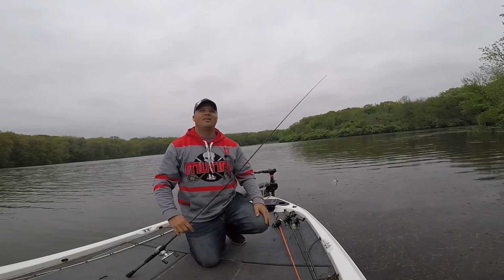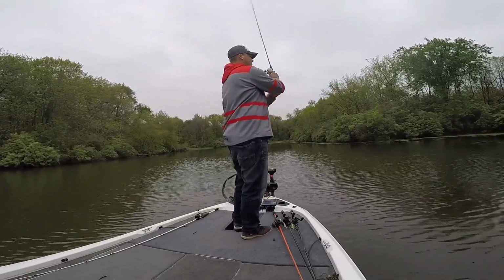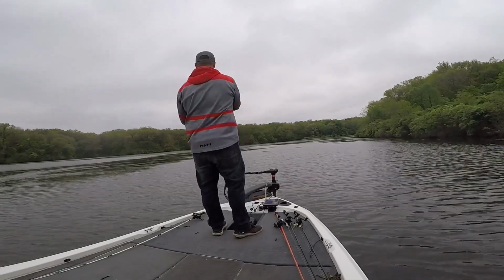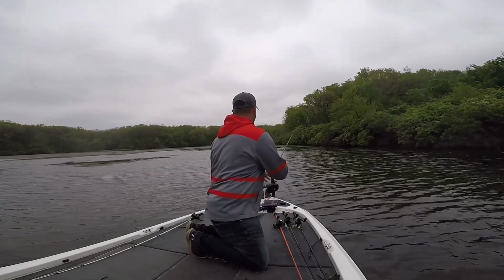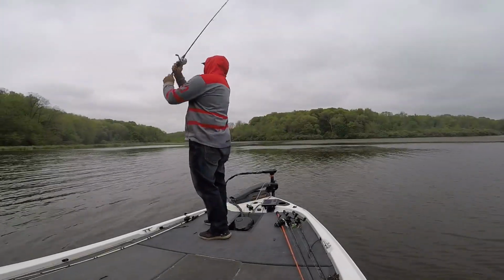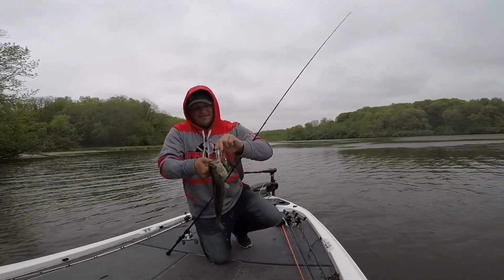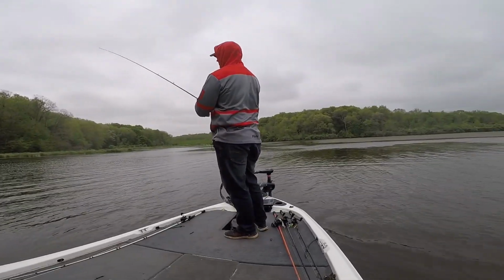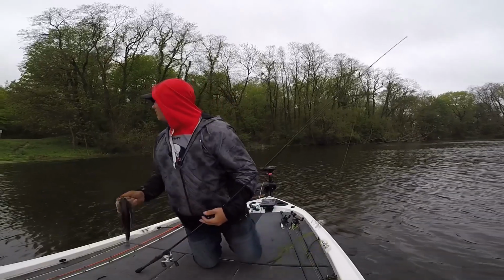Bass fishing (spawning bass) Lake Carlton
Bass fishing at Lake Carlton for spawning bass
We were bass fishing at Lake Carlton throwing spinner baits and chatter baits doing pretty good for bass in the Spawn